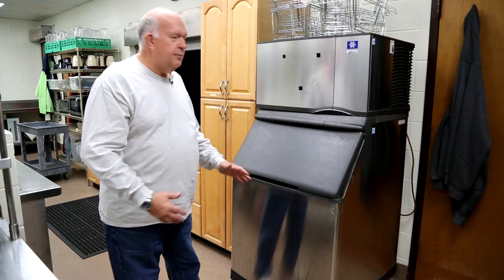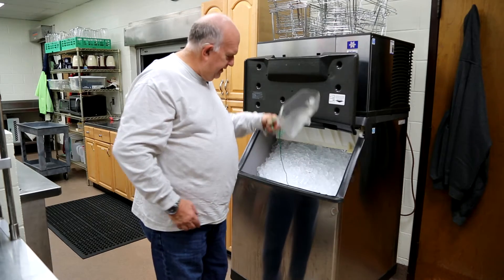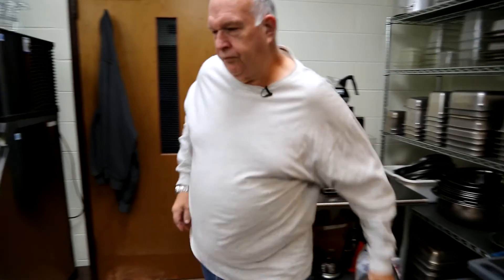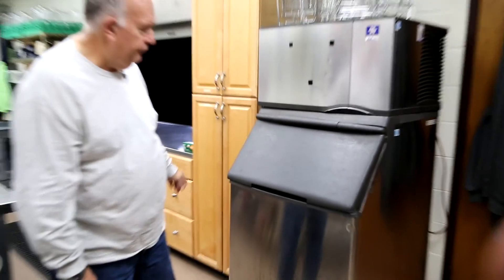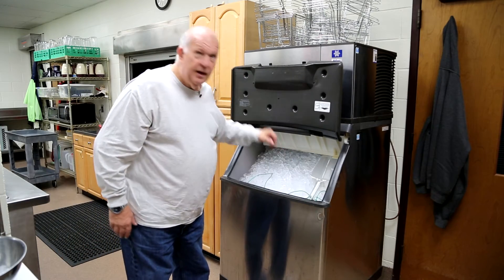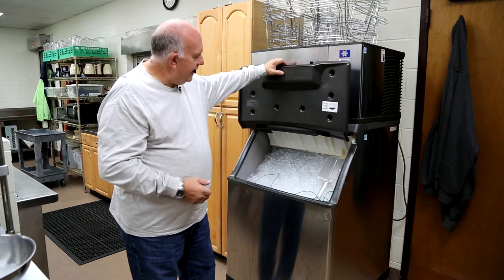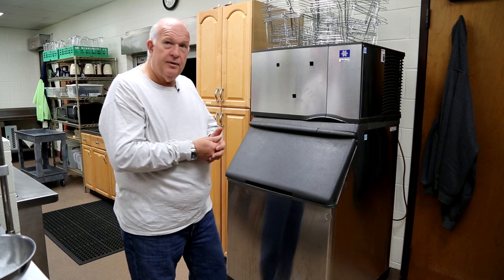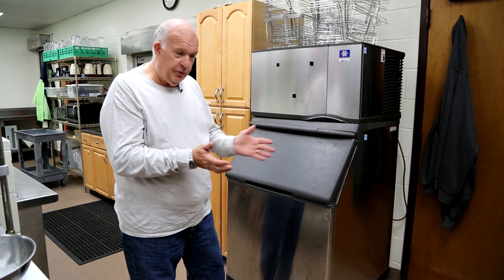GSLC Kitchen: Ice Maker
Chef Rick shows some tricks with the ice making machine and explains how it works and how it is maintained.